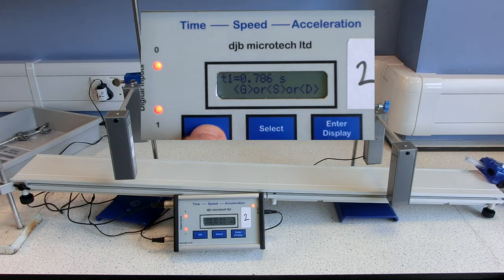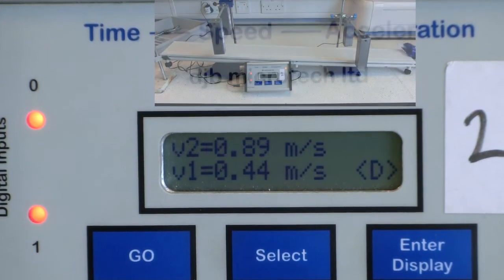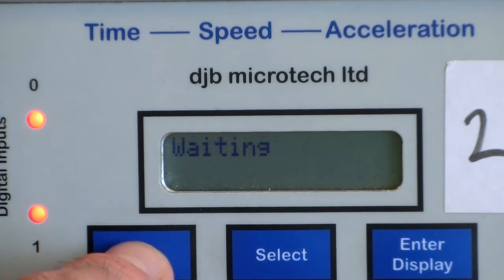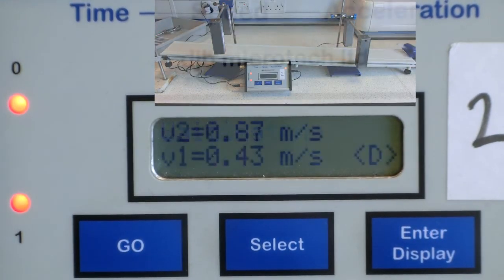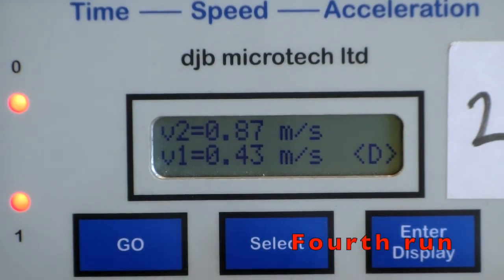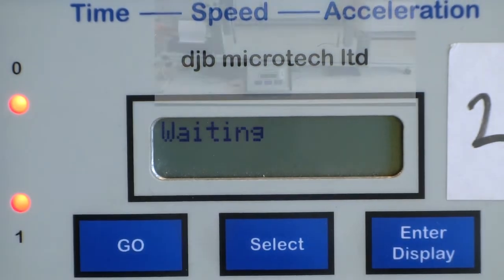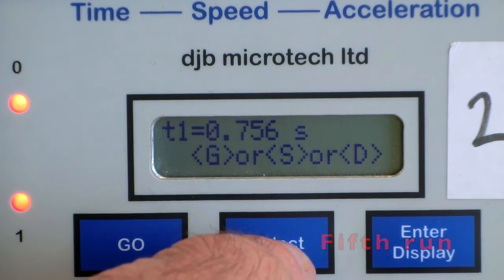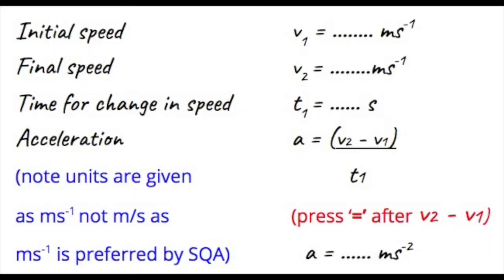Acceleration using light gates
Description of the use of two lights gates to determine acceleration down a slope using an electronic timer.  Full set of questions on Google form